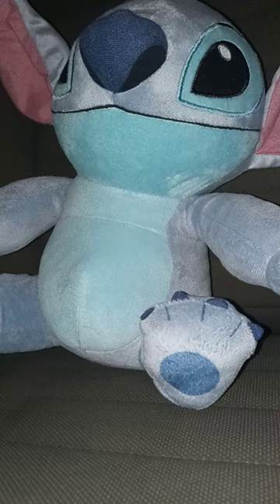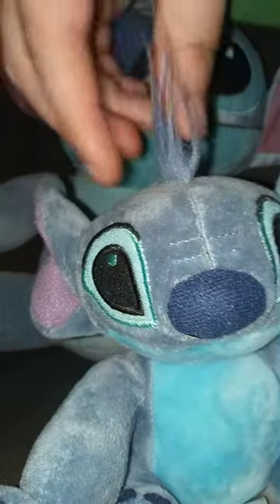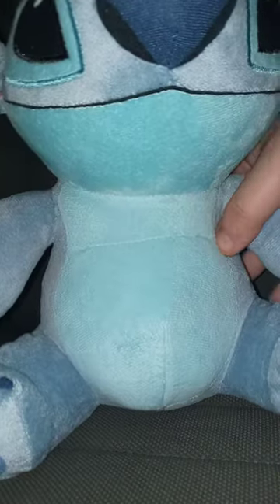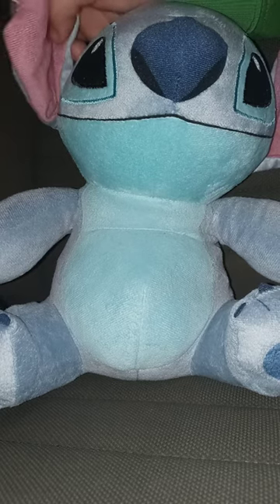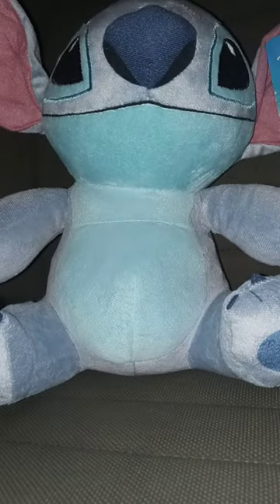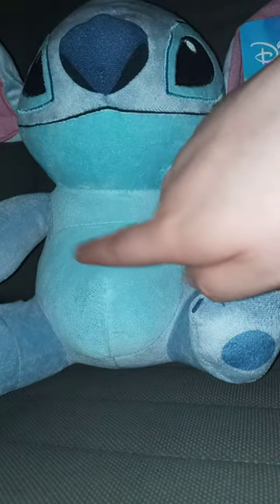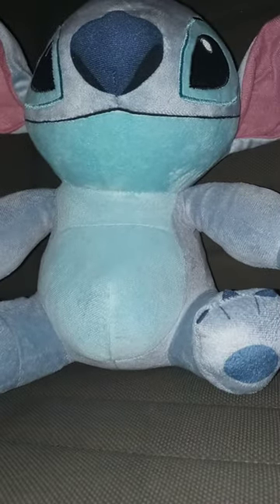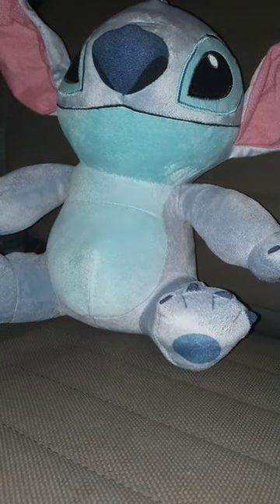Just Play Disney Big Stitch Plush Review